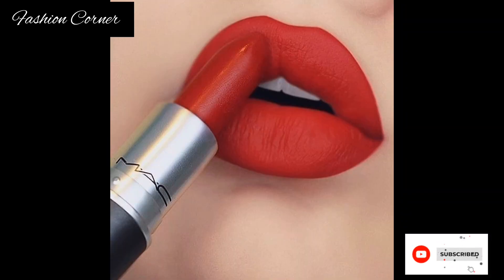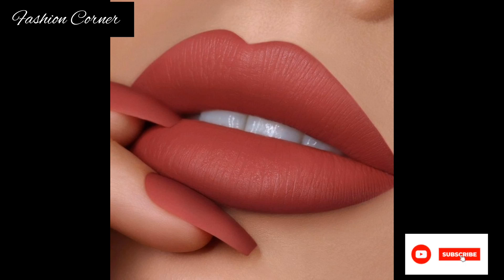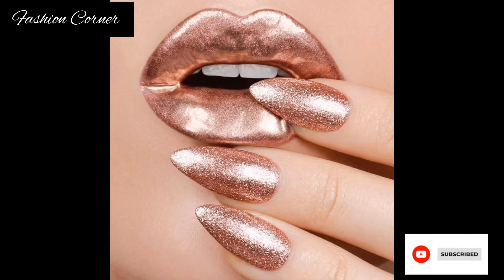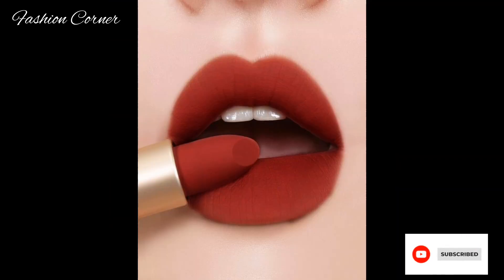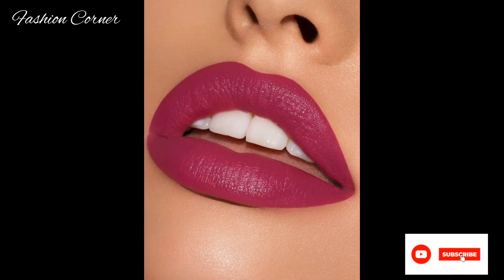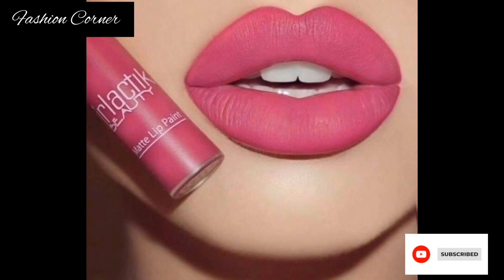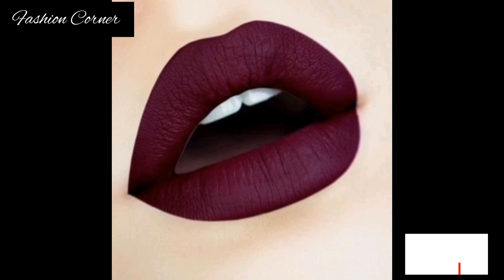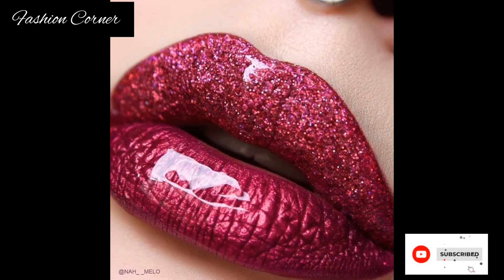Beautiful And Bold Lipstick Shade || 40+ Shades Of Lipstick||FASHION CORNER: